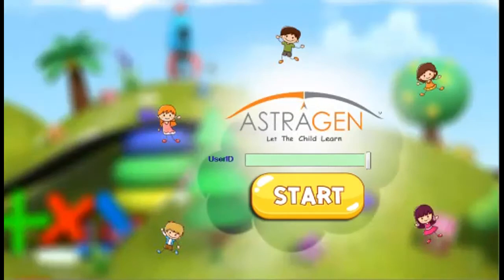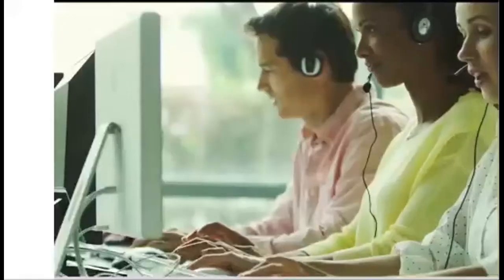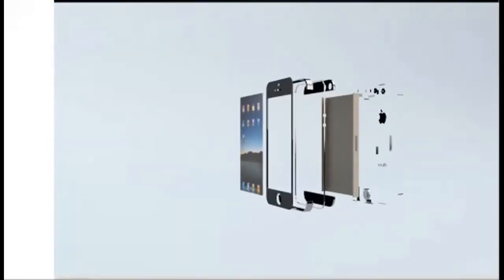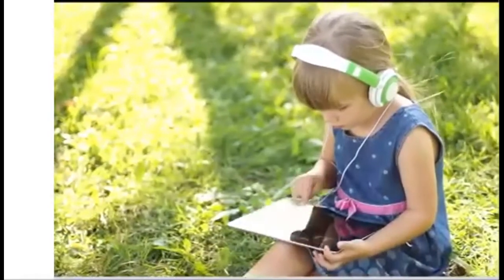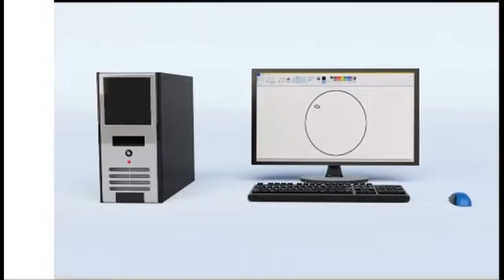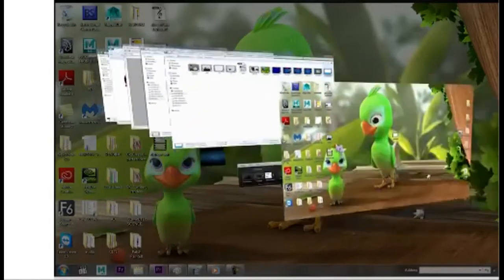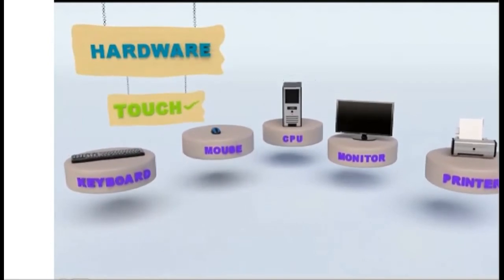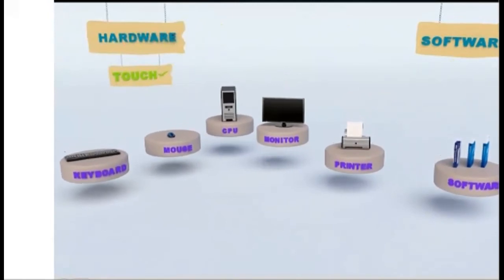G2 C S 19 02